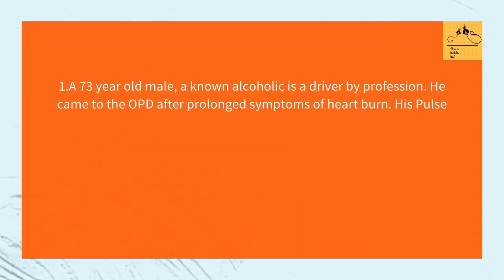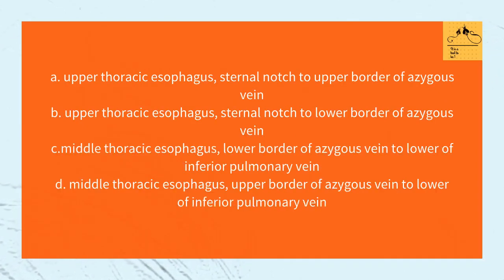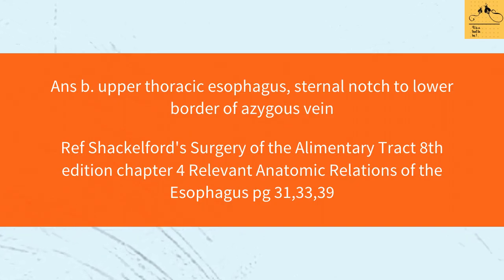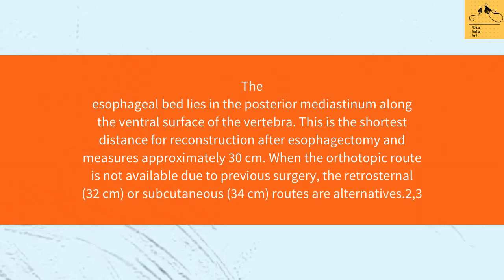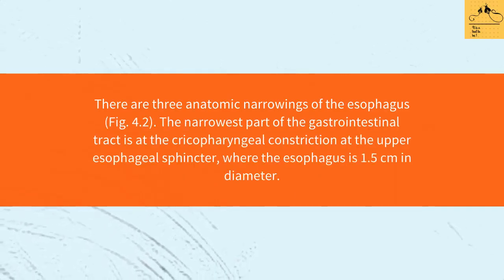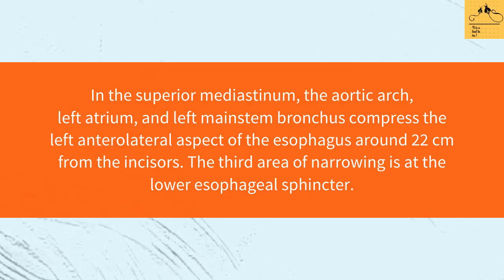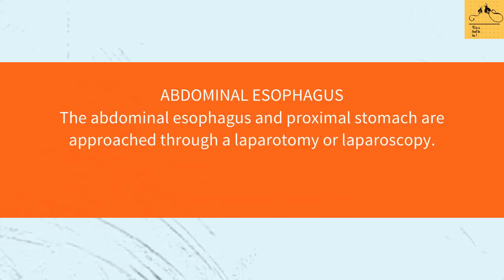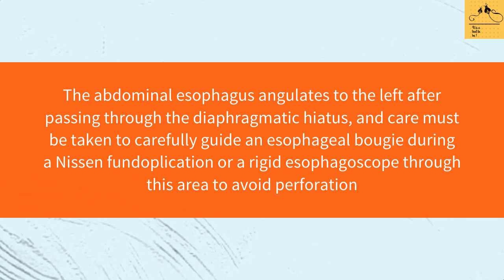q no 1